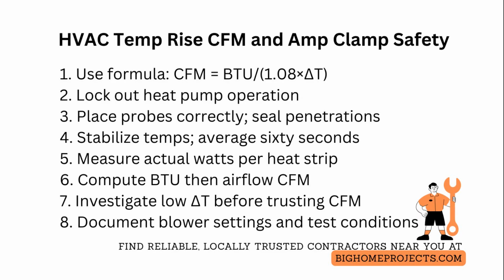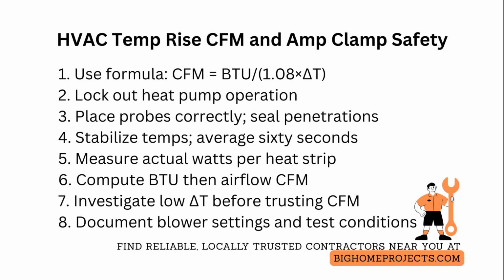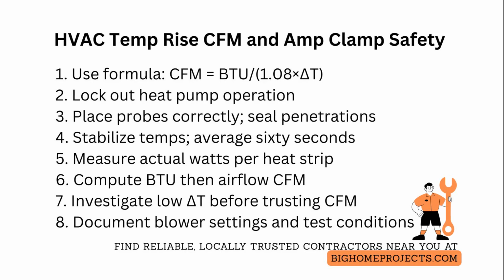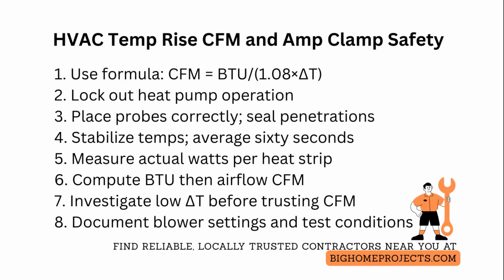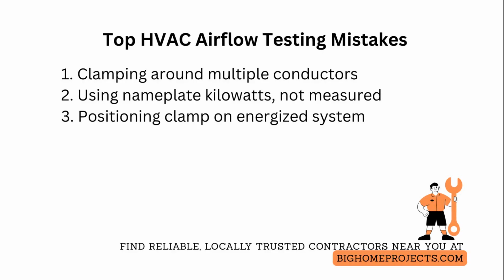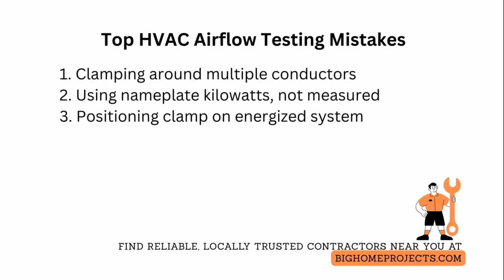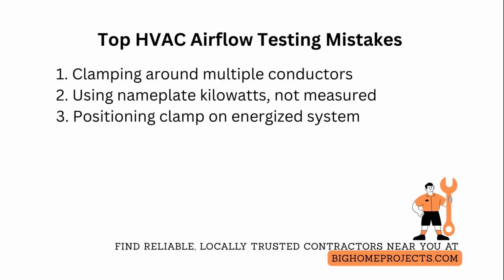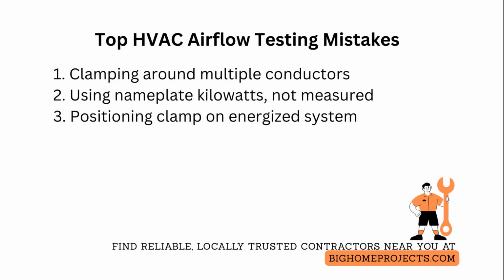Temp Rise CFM formula with amp clamp strip-heat wiring tips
Learn how to use the heating, ventilation, and air conditioning temperature rise formula to calculate airflow cubic feet per minute with precision, while safely using an amp clamp on electric strip heat wiring. This guide covers supply minus return temperature placement, stabilizing temperature readings, measuring actual watts per heat strip, converting watts to British thermal units per hour, and computing airflow cubic feet per minute using one point zero eight times temperature rise. You will see why clamping only a single electric strip heater conductor matters, how to lock out the heat pump to avoid mixed capacity, and how to verify which heat strips are energized for accurate wattage. We also explain common mistakes like using nameplate kilowatts, clamping around multiple conductors, and positioning the clamp on an energized system, plus fixes to keep your airflow calculation trustworthy. Perfect for technicians searching “HVAC temp rise formula,” “airflow CFM from heat strips,” and “how to use an amp clamp safely,” this walkthrough gives actionable, step-by-step best practices for electric air handler airflow testing and safe current measurement.

About Us

HVAC temp rise formula, airflow CFM calculation, amp clamp safety, electric strip heat, measure watts per strip, supply return temperature, BTU to CFM method, heat pump lockout, airflow testing tips, HVAC troubleshooting